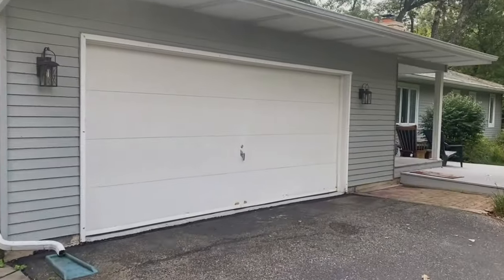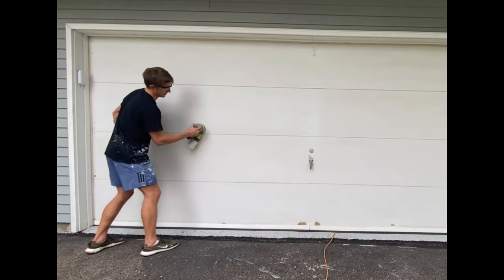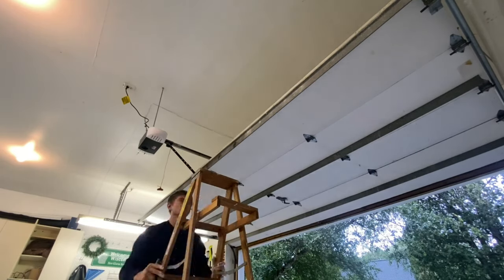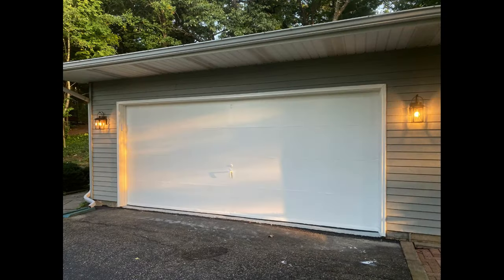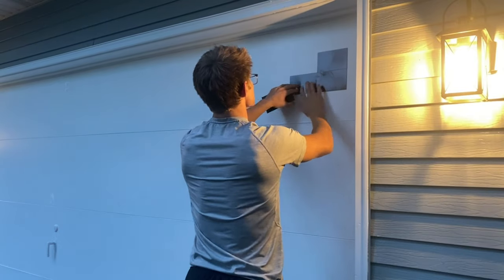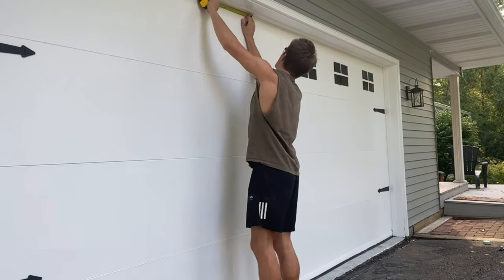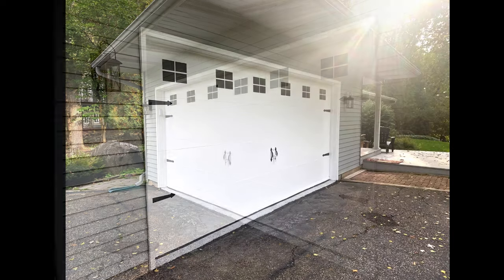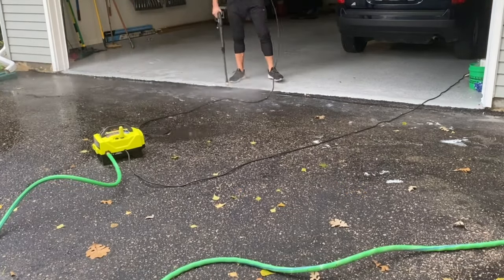Garage Door MAKEOVER for Under $100 ✅ DIY Tutorial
Give your old, ugly garage door a DIY makeover with this inexpensive approach and upgrade your curb appeal. Garage door design ideas for how to paint your garage door with a roller and add faux windows & hinges/brackets to make it look brand new.

How to paint your garage door with a roller and add fake garage door windows and hinges to make your door look brand new. For this garage door idea, I clean, powerwash, paint garage door with roller, paint trim with brush, measure and add garage door décor with faux windows and brackets. My door wasn't magnetic (not metal) so I needed to tape the decorative elements to the door after resurfacing. Do it yourself and give the front of your home an uplift.

DIYers & weekend warriors - good luck on your house projects.

00:00 Resurfacing
02:07 'Hardware'
03:38 Before & After, Lessons Learned